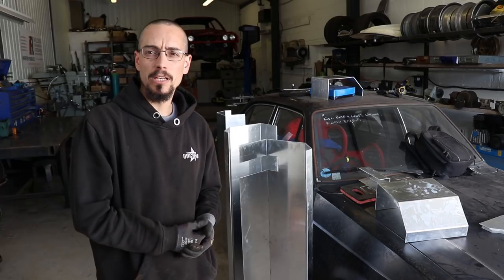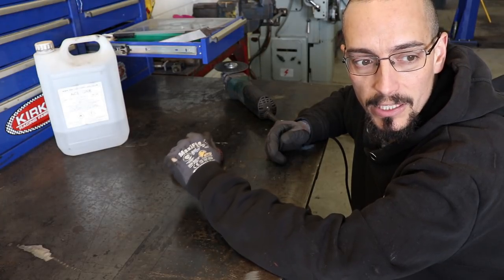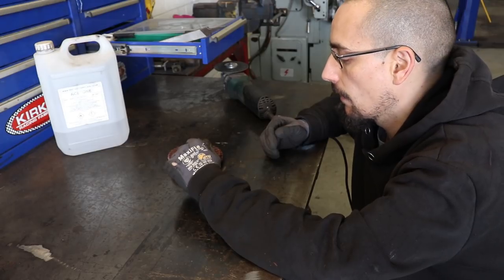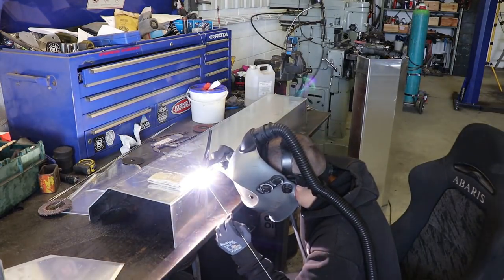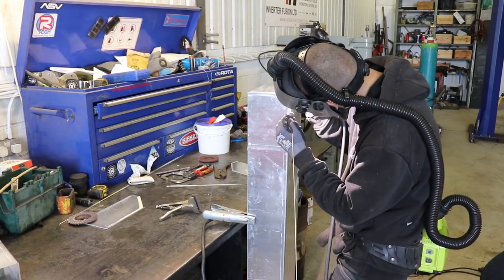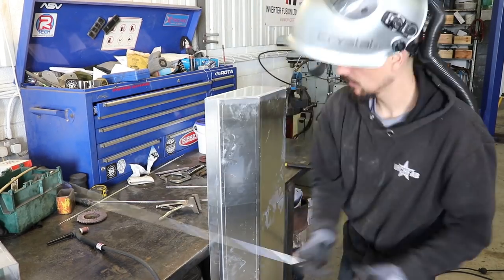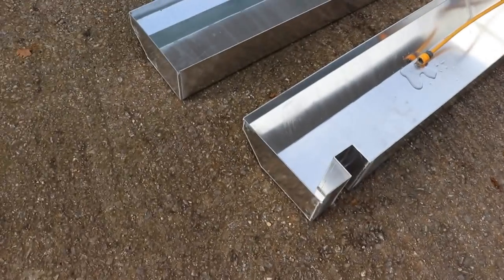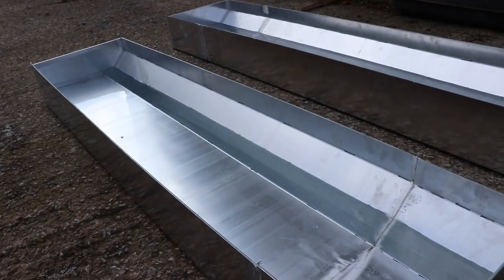A FEW TIPS FOR TIG WELDING ALUMINIUM.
Here's a little aluminium job I had in with a few welding tips along the way.